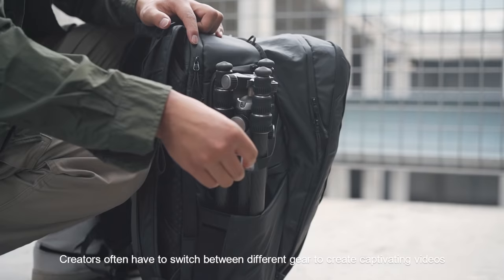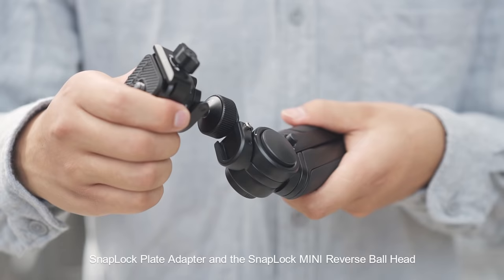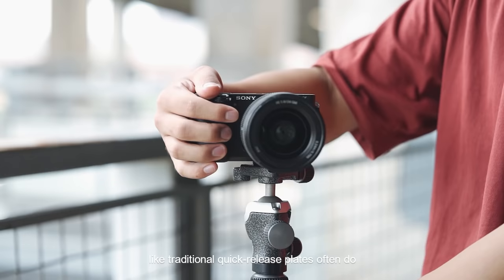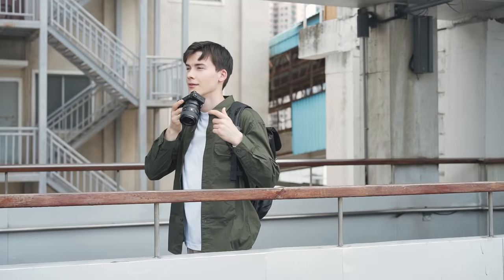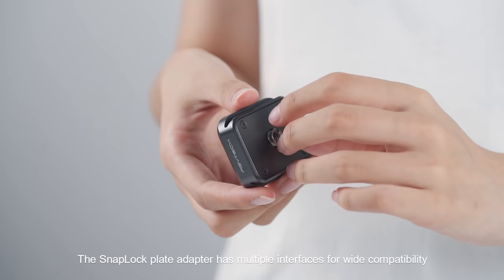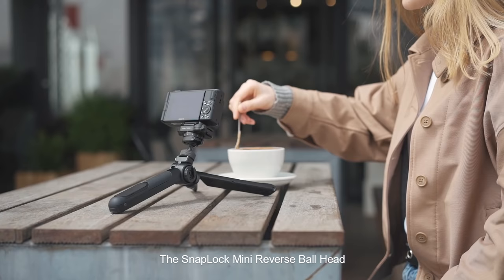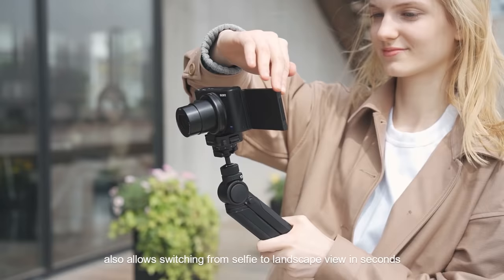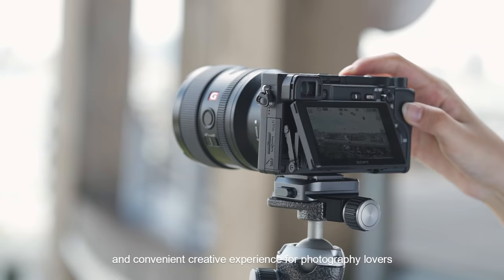Introducing PGYTECH SnapLock Quick Release System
Introducing pgytech SnapLock Quick Release System. Includes the Beetle Camera Clip, SnapLock Plate Adapter, SnapLock Nano Swivel and Tilt Mount, Action Camera SnapLock Plate and the SnapLock MINI Reverse Ball Head. We created the SnapLock Quick Release System to mount and dismount your gears in seconds so that you can save your valuable time for content creation!